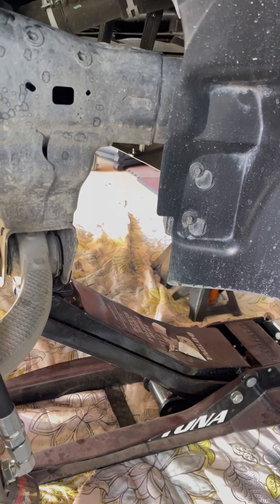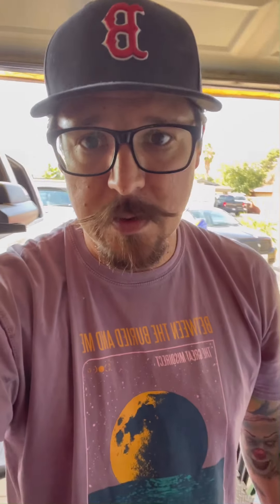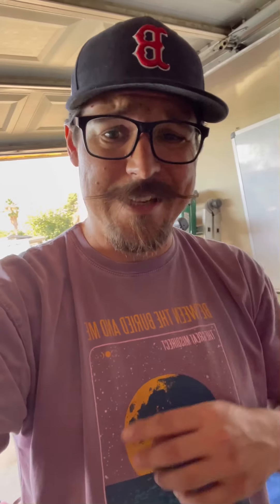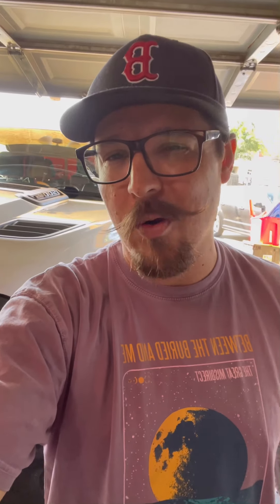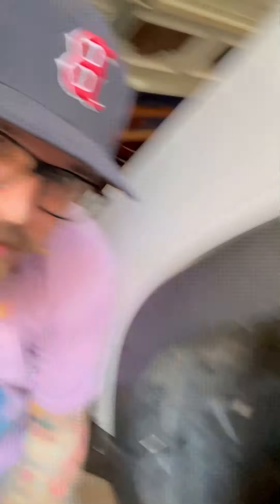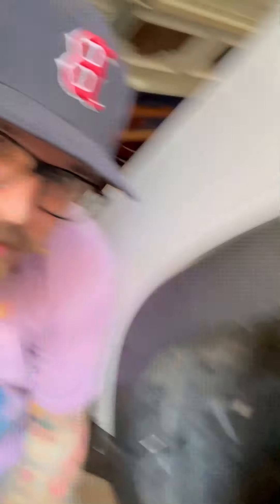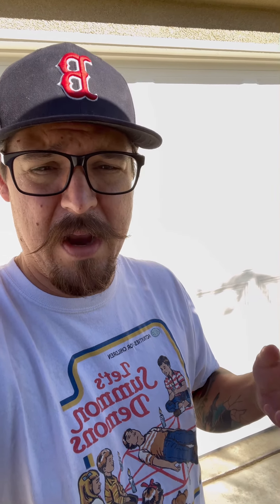2019 Ram Rebel Suspension upgrade and a Surprise for Danspeed3!!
A time lapse of a suspension install on a 2019 Ram Rebel.
We did the Total Chaos upper control arms and Fox 2.5 w/DSC adjusters.

Then i get a surprise delivery that i wasn’t expecting.